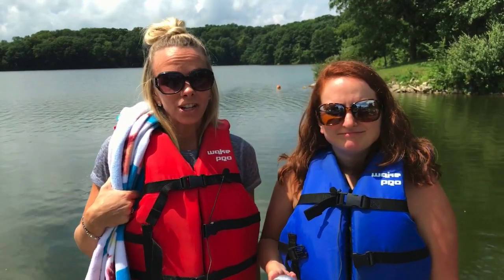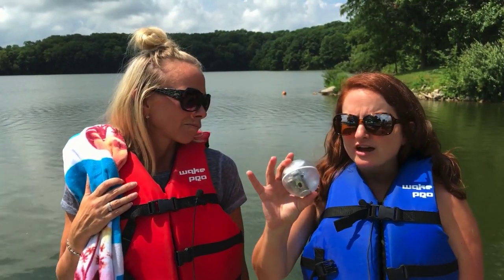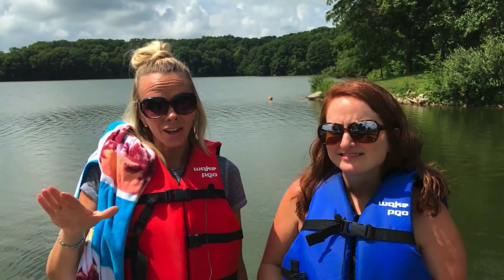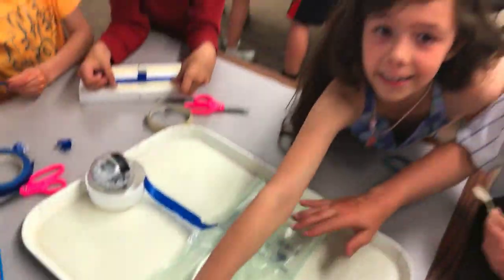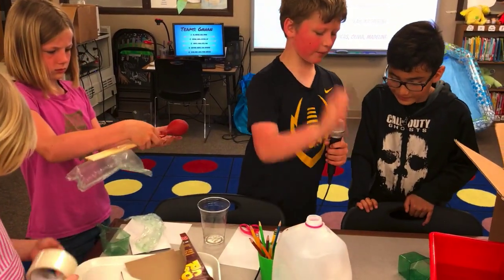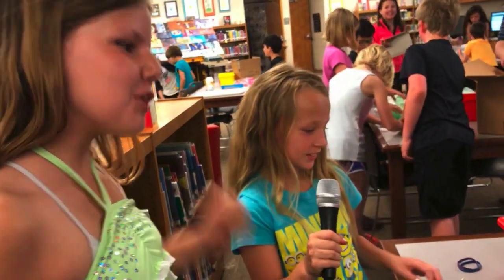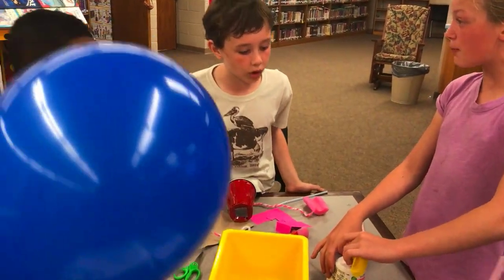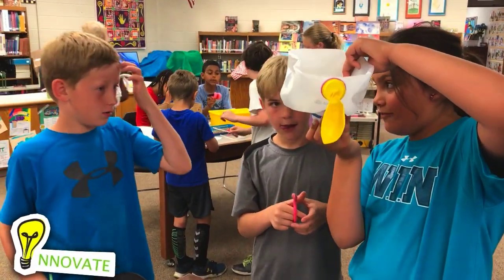Think, Make, Innovate: Sphero Boats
Lemme Elementary students take on our latest challenge of creating a boat using a Sphero Robot as the motor. This challenge focuses on students redesigning and repurposing household materials to create prototypes. In this episode, the 3rd grade students from Lemme Elementary get the opportunity to design, create and test their creations.

We would love to see what you make! Join our Maker Community by sending us your photos or videos through social media and tag @dlgwaea or send an email to and we will post them on our